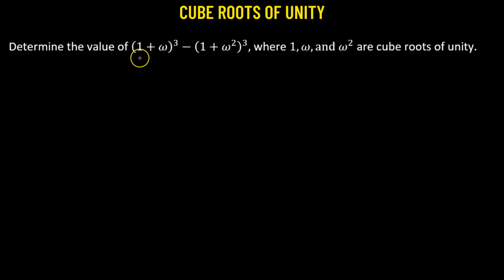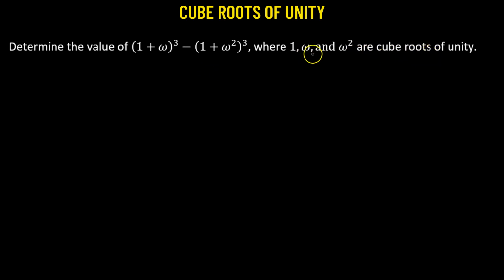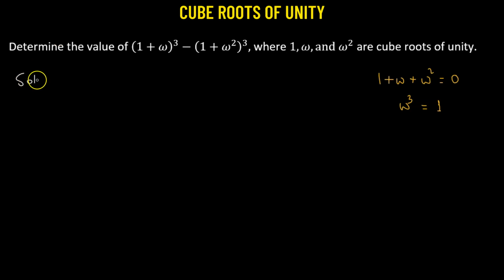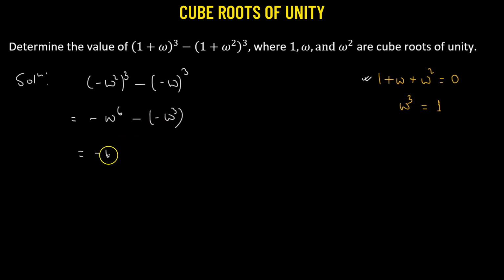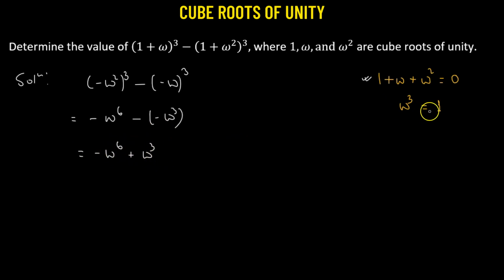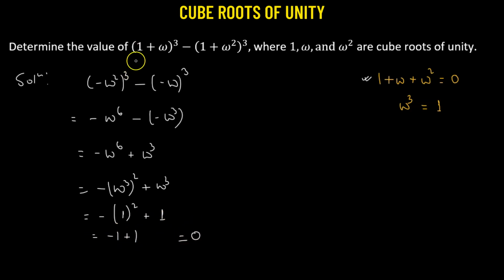15.6 | Complex Numbers | Cube Roots Of Unity